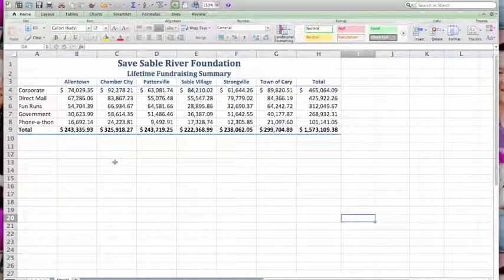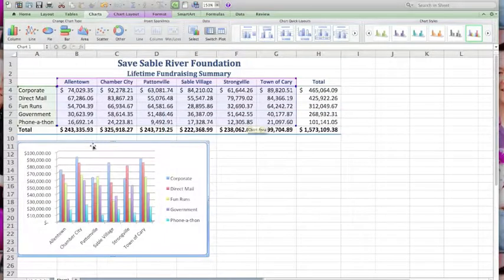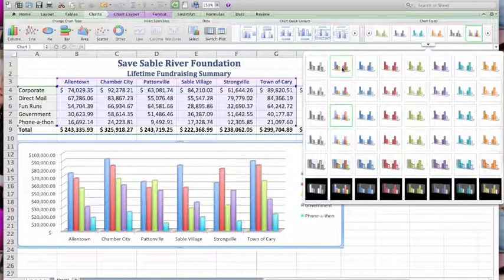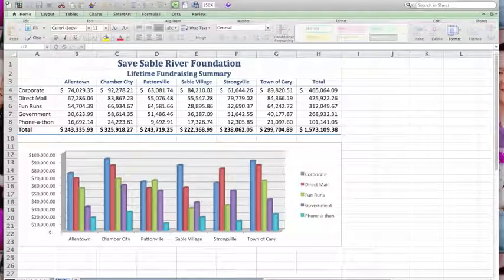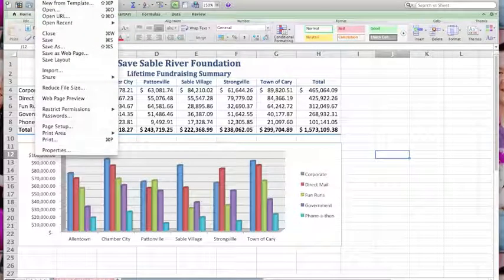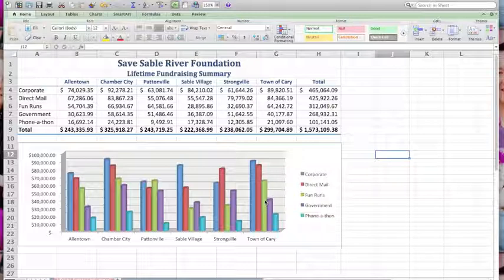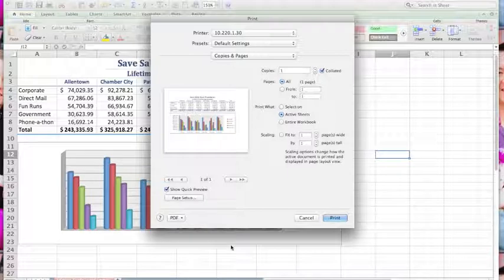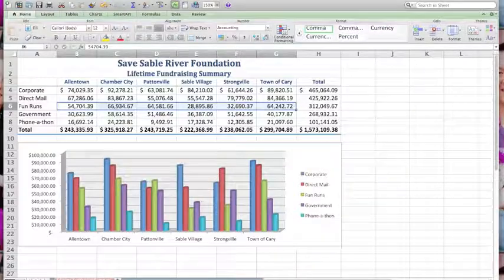Excel Unit 1: Embedded Chart (7 of 7).m4v